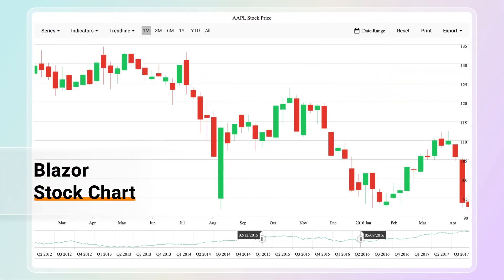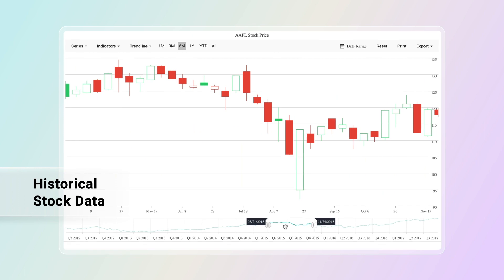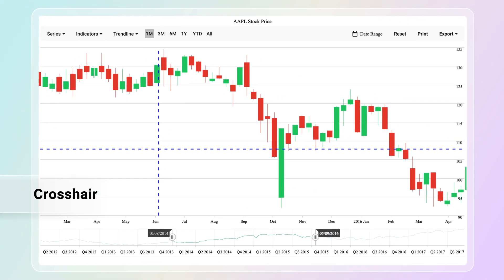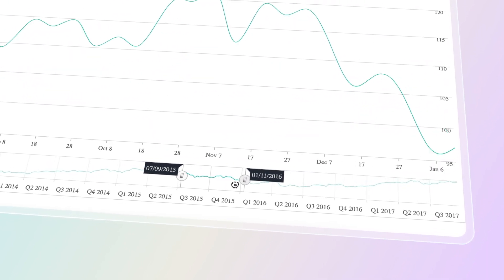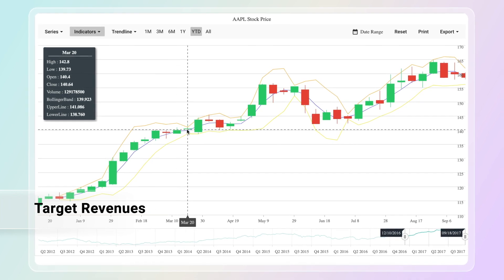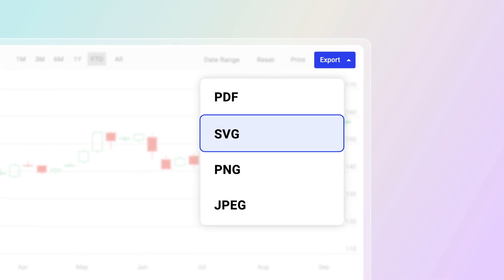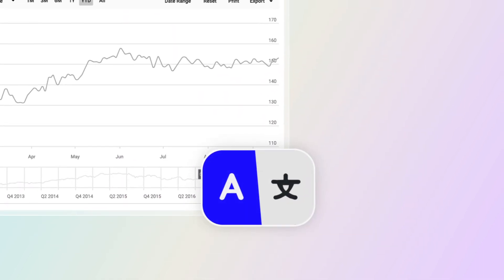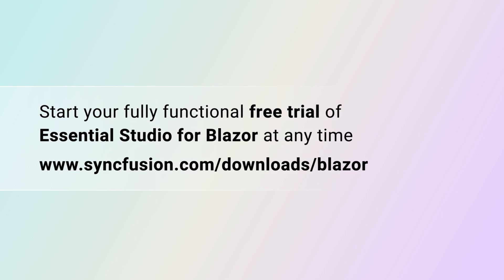Blazor Stock Chart Component Overview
Let’s learn how easy it is to monitor the stock price variations using the Blazor Stock Chart component of Syncfusion. You can visualize financial data more clearly using different series types like Hilo, OHLC, Spline, Candle, Line and many other series types.

In this video, you will see an overview of the Blazor Stock Chart component, which is available on other major web platforms: JavaScript, Angular, React, Vue, ASP.NET MVC, and ASP.NET Core.